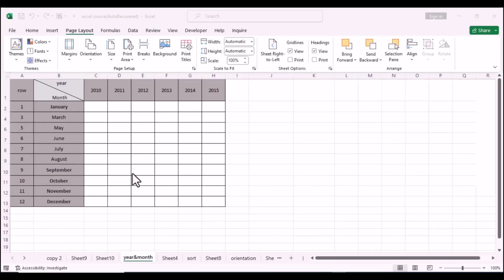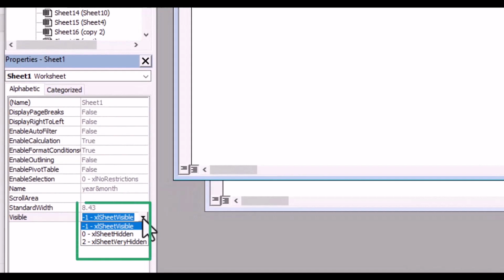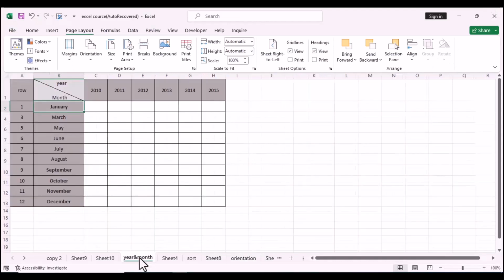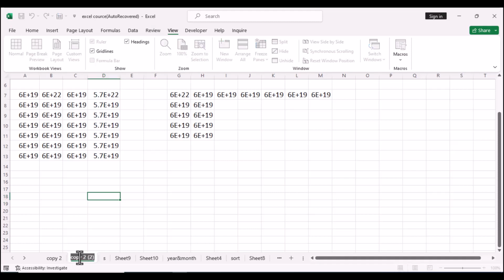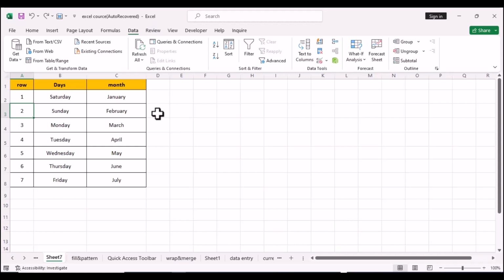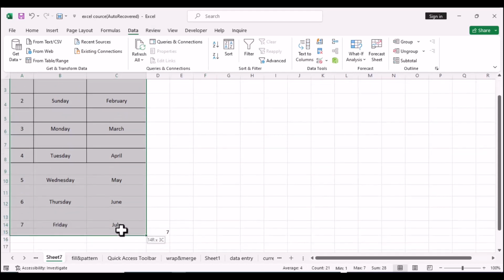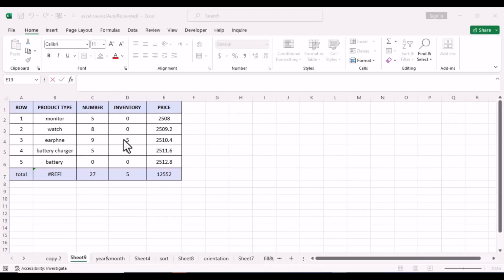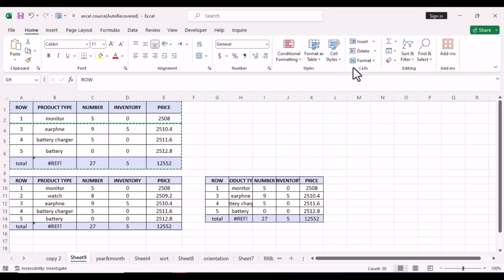5 Tips to Become a Professional Excel User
In this Tutorial, you will Learn about 5 useful Tips in Excel that will help you Become a Professional.
What you will Learn in this Tutorial:
00:00 Hiding The Sheet
03:34 The Best Way To Copy The Information In a Sheet
05:36 How To Create An Empty Line Between All Existing Lines
08:20 Quickly Add a Row Or Column Among The Data Of a Table
11:21 Application Of Visible Cells Only